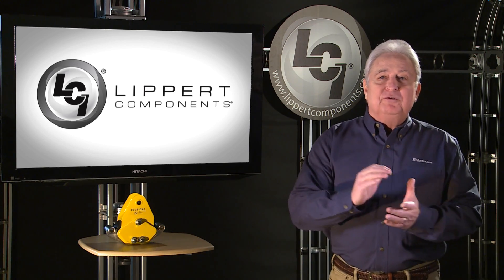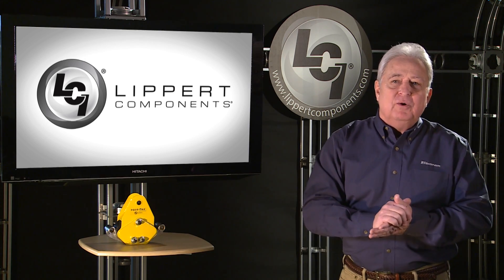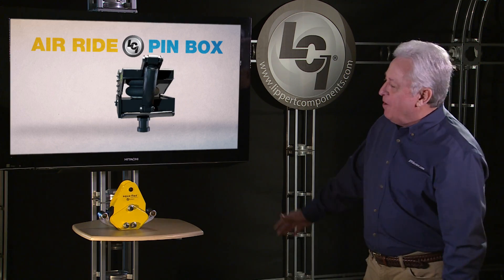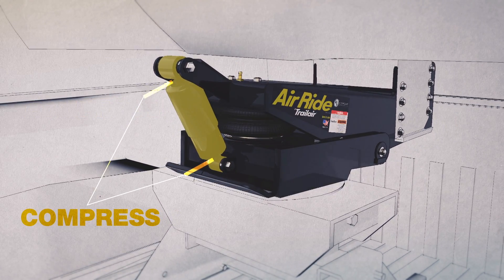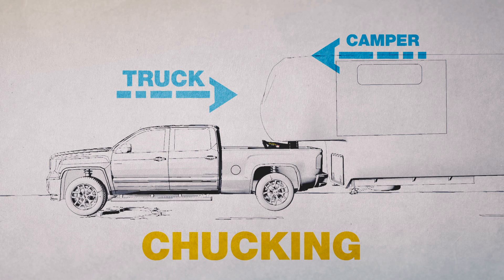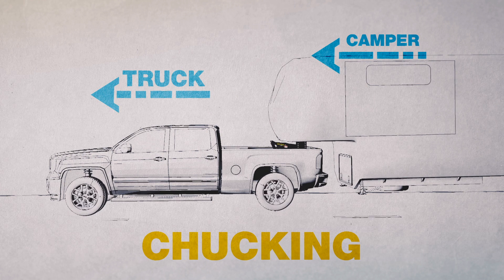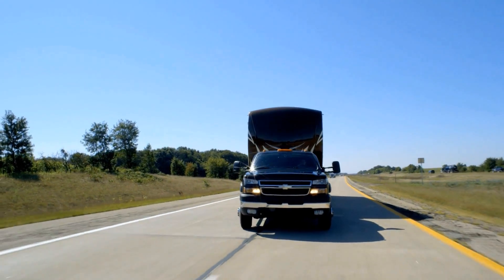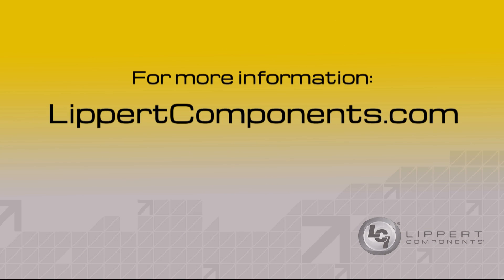Air Ride Pin Box and Equa-Flex - The RV Doctor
The Air Ride Pin Box significantly dampens road shock, protecting the RV and providing a smoother ride. The Equa-Flex rubber-cushioned equalizer absorbs road shock like a sponge and prevents damage caused by a bumpy ride. Equa-Flex also reduces fore to aft movement to provide a smooth, safe ride.